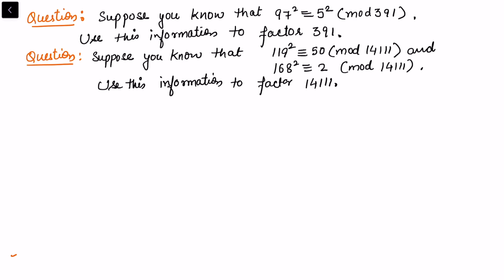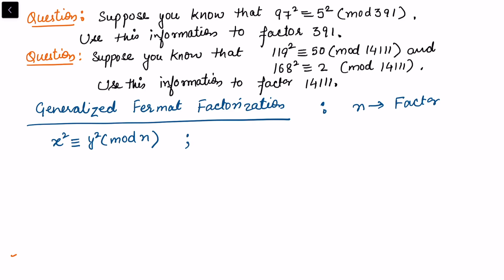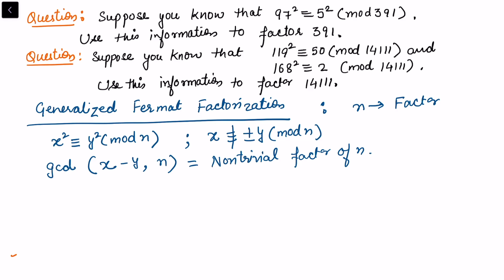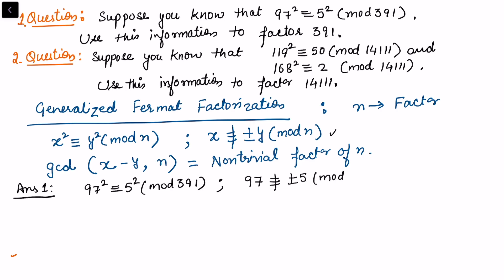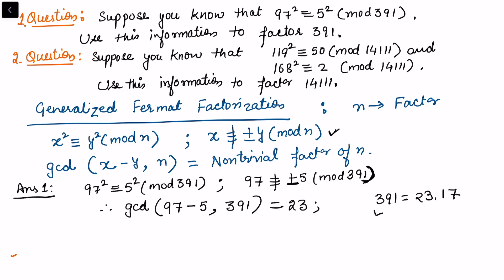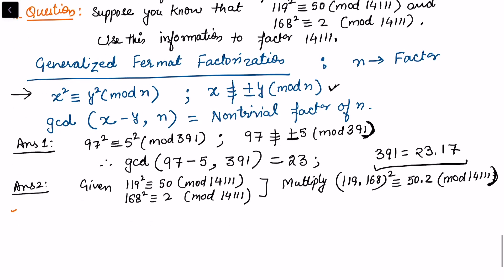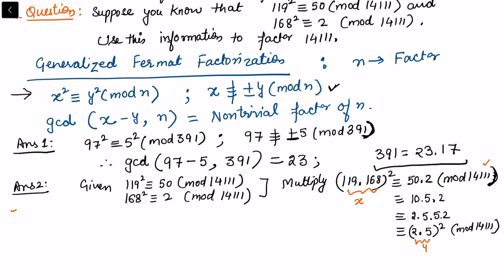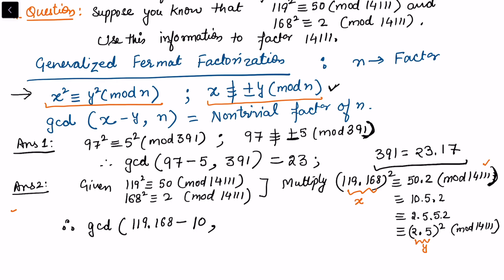Factorization| Example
This video is about Factorization| Example